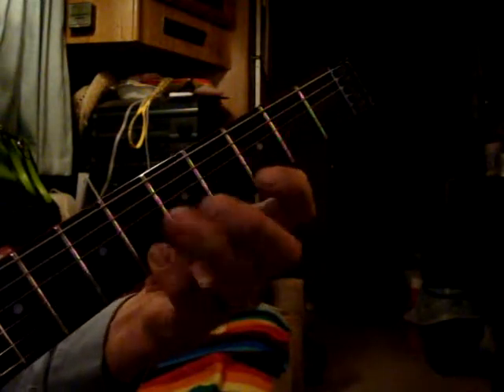antigua guitar lesson 2